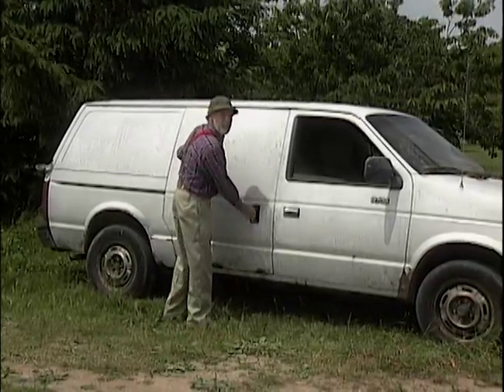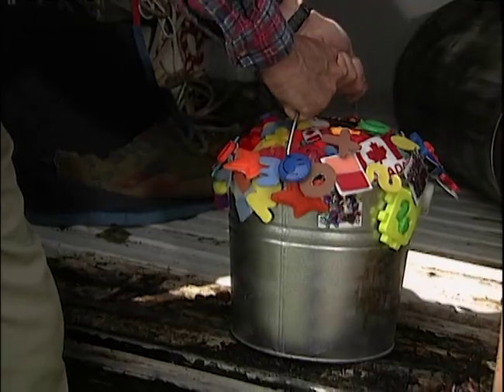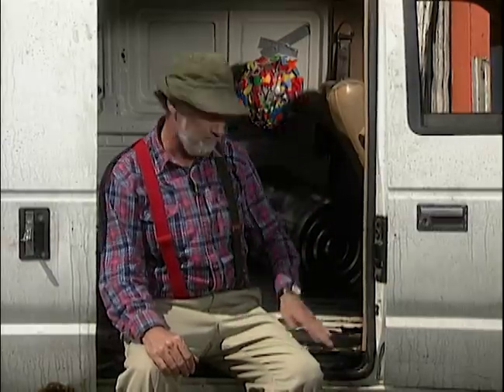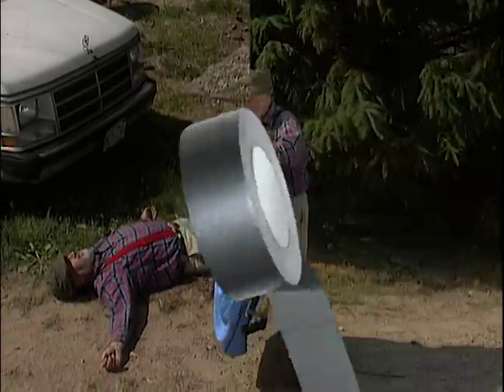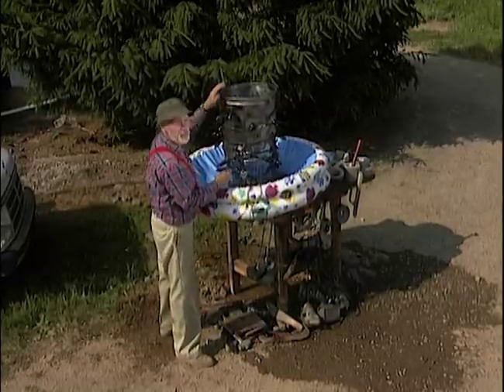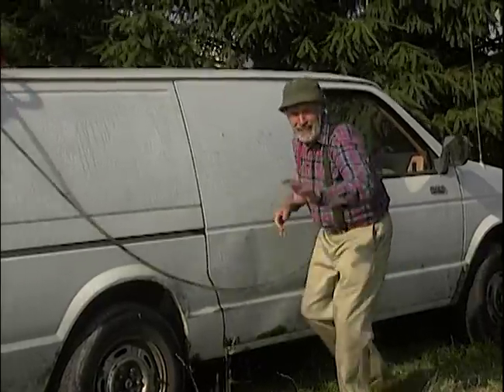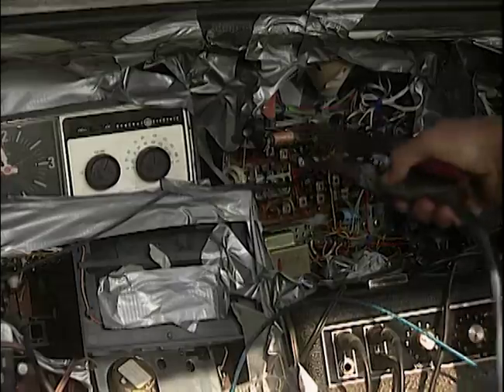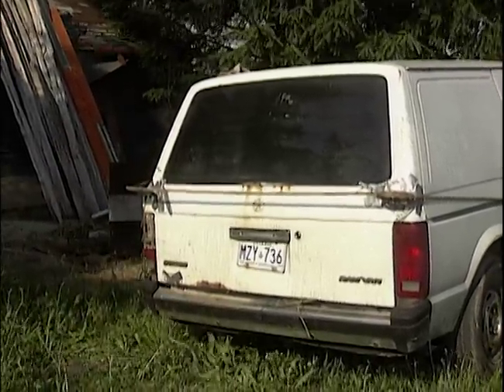Red Green's DIY Monster Car Stereo